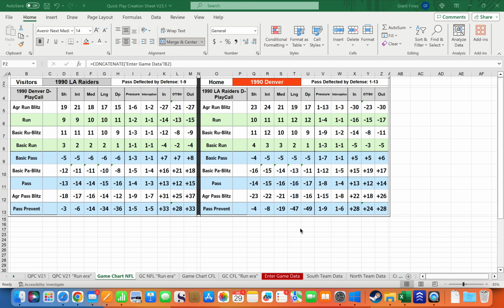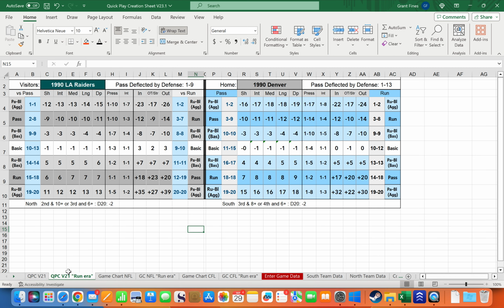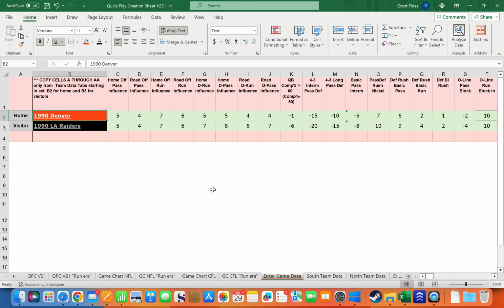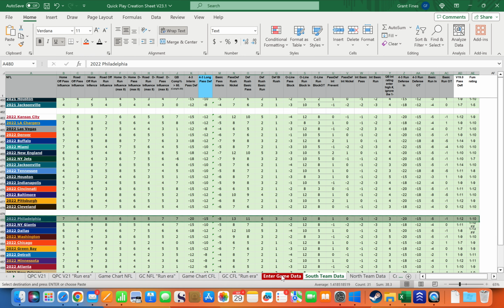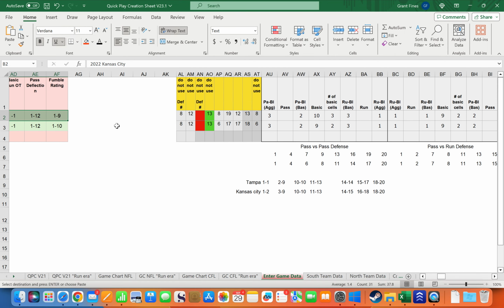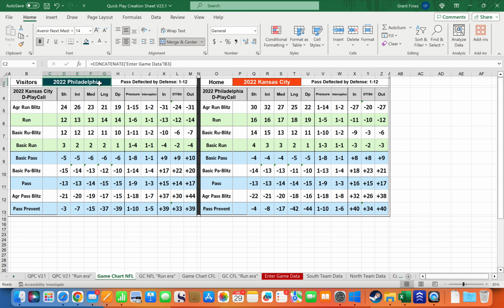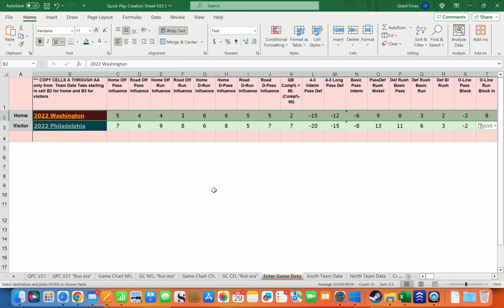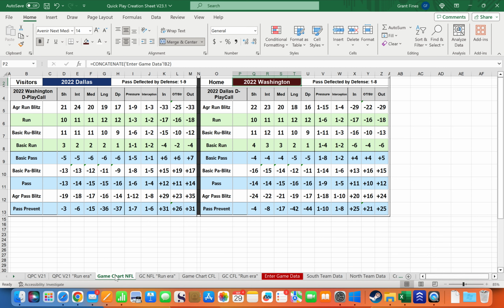49F Creating Game Charts in Excel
Learn to use the 49 Football Excel Game Chart spreadsheet for creating Game Charts for your upcoming games.